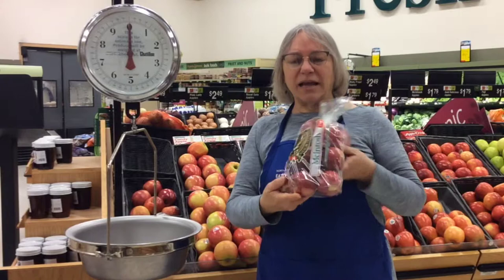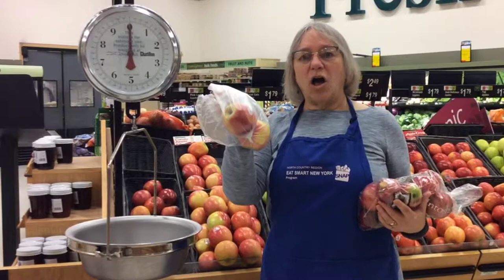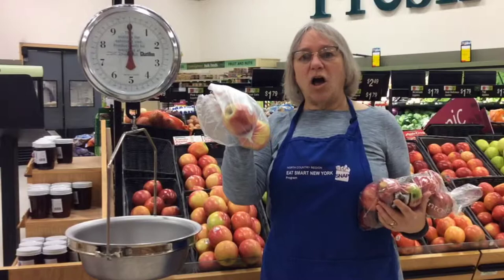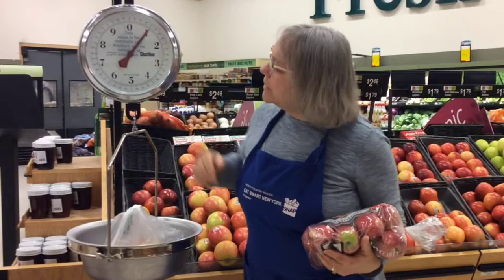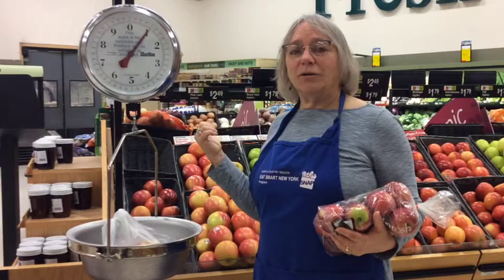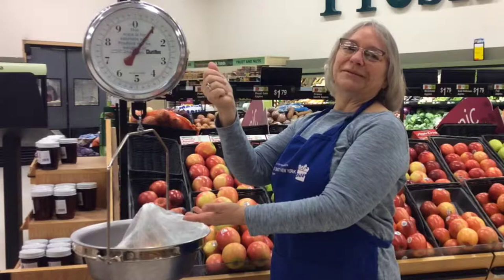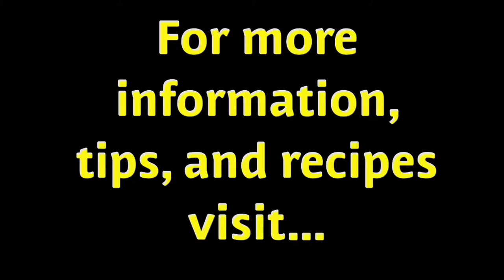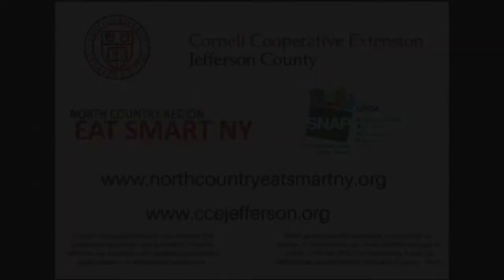Weighing Produce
Stretch your grocery budget by weighing your produce at the grocery store! It's a SNAP!